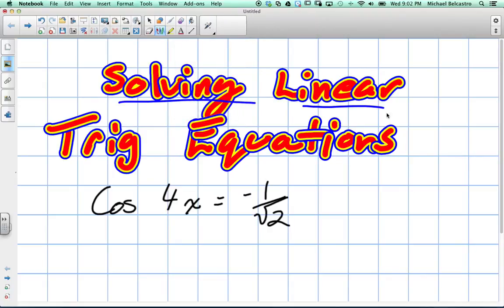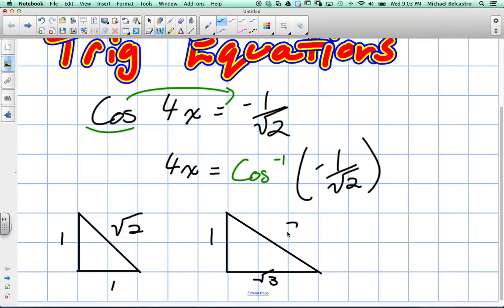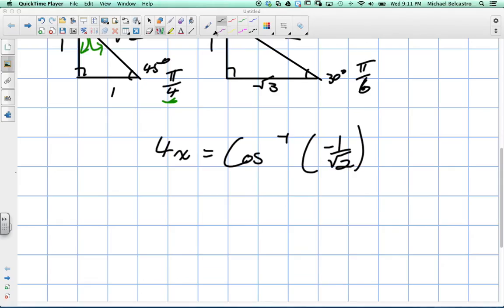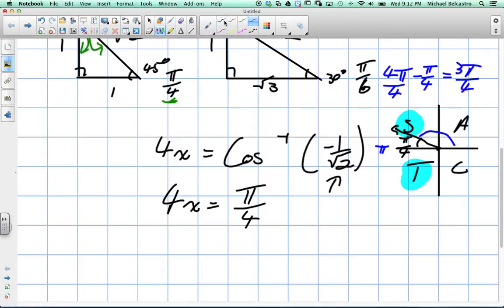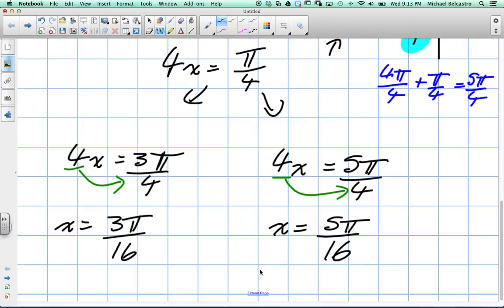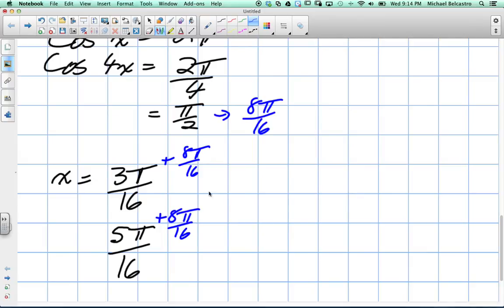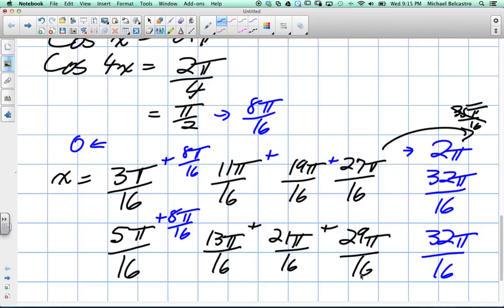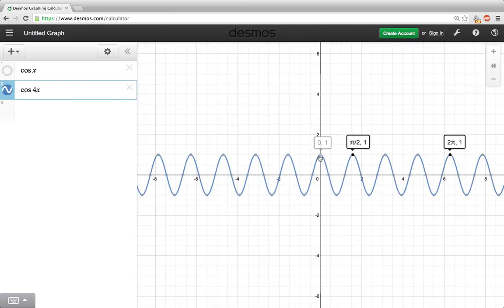Solving Linear Trig Equations Grade 12 Advanced Functions Lesson 7 5 29 1 14